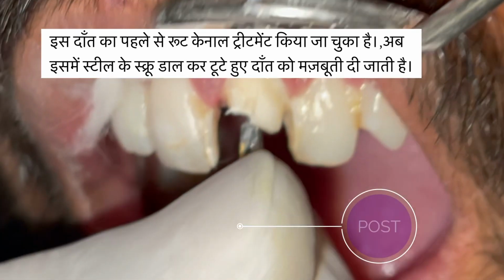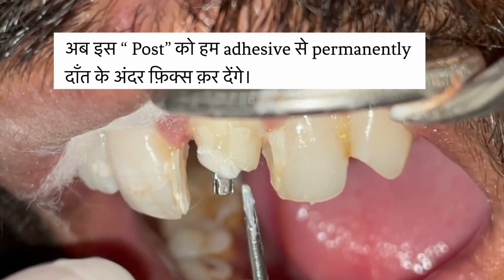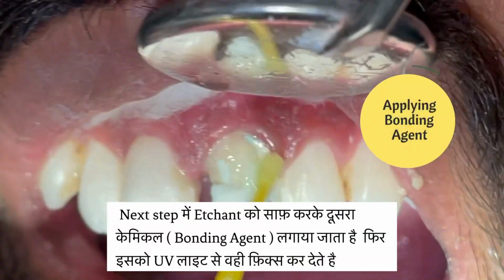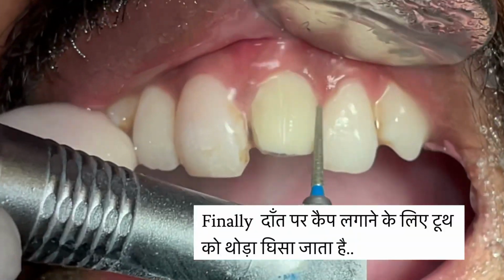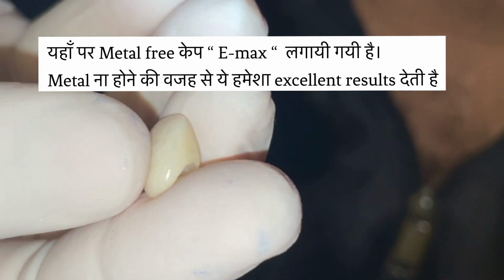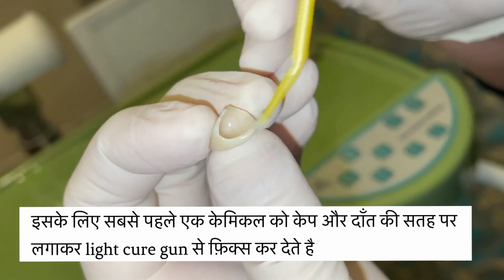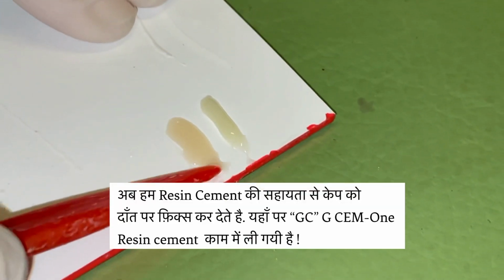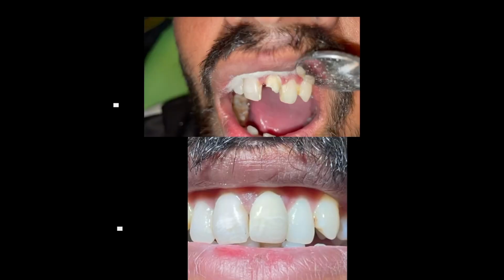Broken tooth repair with Metal post & Core build up | टूटे हुए दाँत का इलाज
Here I m going to repair a broken tooth with post and core build up ..one metal screw would  be placed inside the broken tooth followed by building the tooth according to size and length and later on a cosmetic crown ( E-max metal free cap ) is fixed on broken tooth making it exactly natural in appearance..